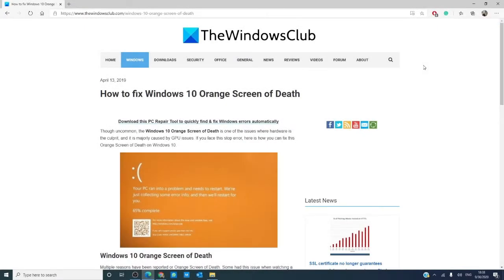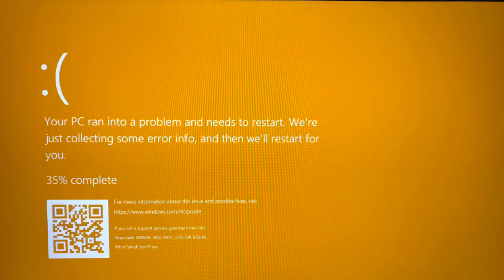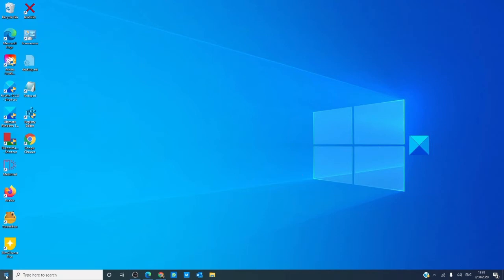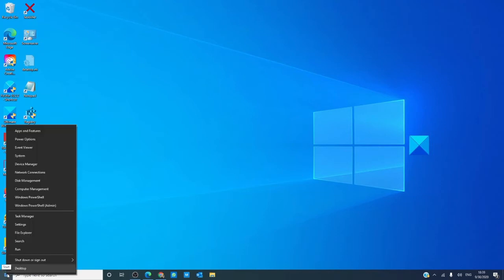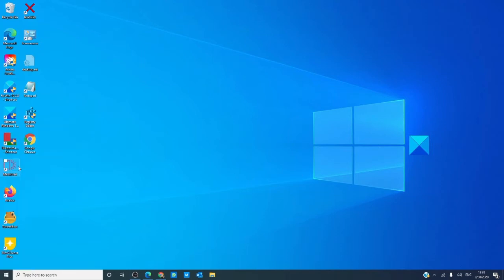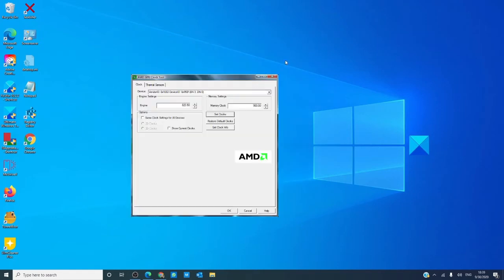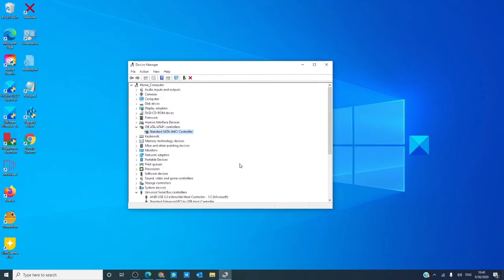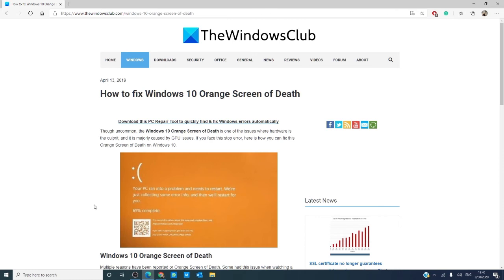How to fix Windows 10 Orange Screen of Death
Though uncommon, the Windows 10 Orange Screen of Death is one of the issues where hardware is the culprit, and it is majorly caused by GPU issues. If you face this stop error, here is how you can fix this Orange Screen of Death on Windows 10.

Multiple reasons have been reported or Orange Screen of Death. Some had this issue when watching a YouTube video, some were not able to boot into Windows and instead saw a  FAULTY_HARDWARE_CORRUPTED_PAGE or WHEA_UNCORRECTABLE_ERROR error. It can even occur when waking up from Sleep. Some had this issue with BitLocker, while yet others faced it when using a second monitor.

Here are tips which can help you resolve this problem:

1] Update Drivers

2] Lower Clockspeed of GPU

3] Fix DRIVER_IRQL issue

4] Perform Automatic Repair

5] Uninstall recently installed Software